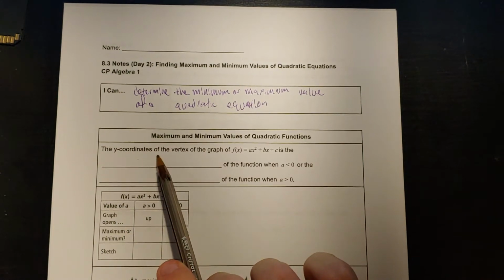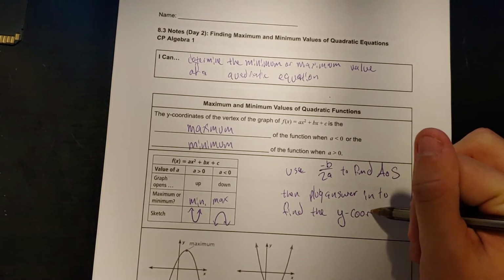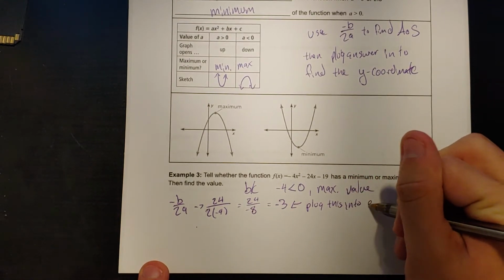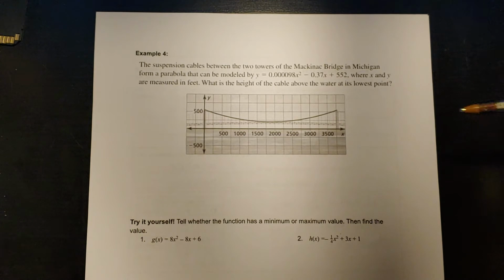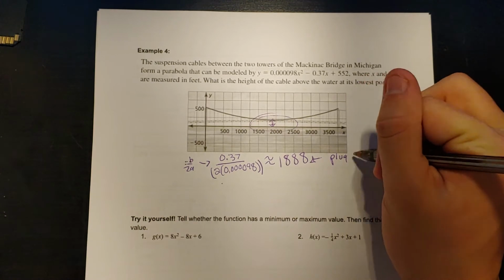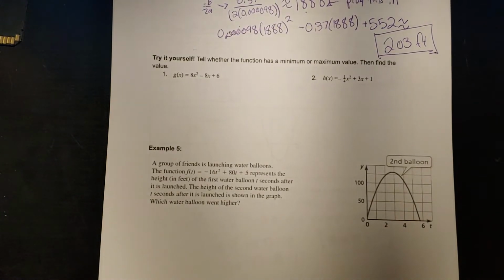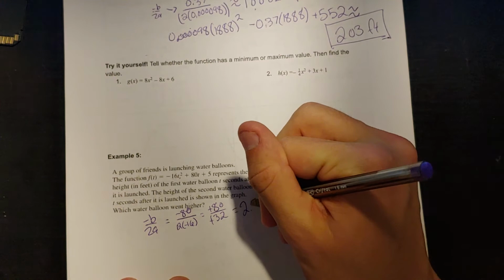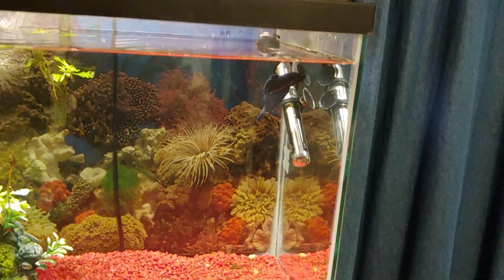8.3 notes day 2 - algebra